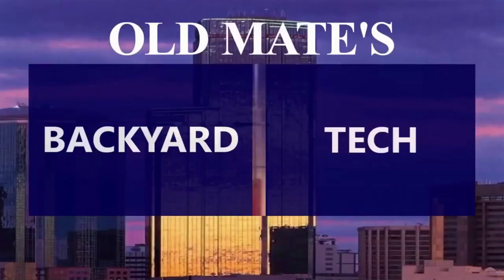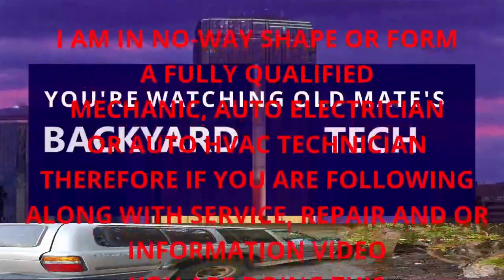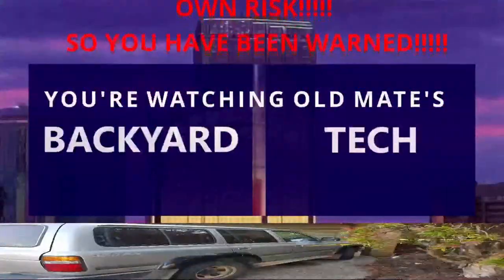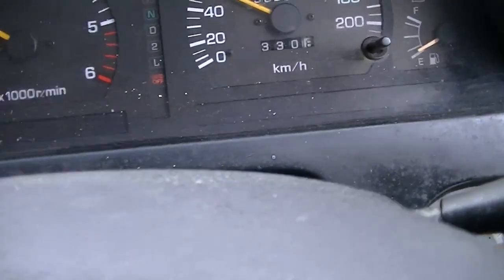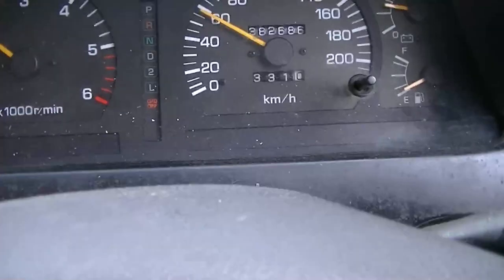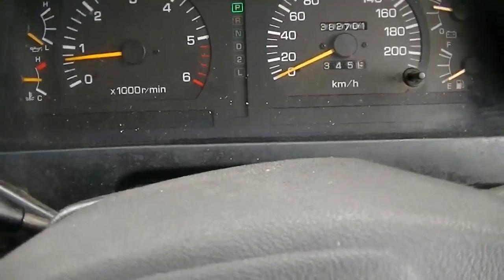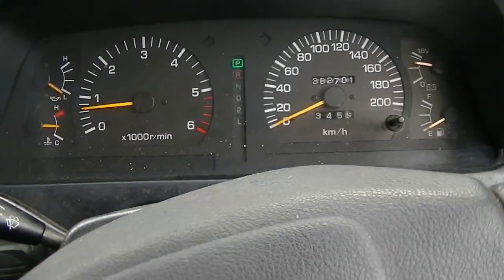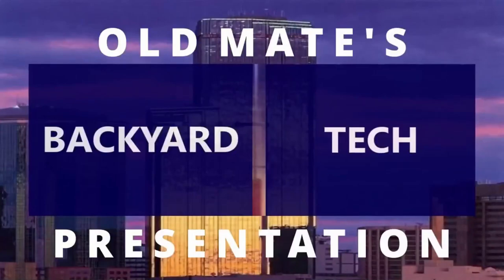80Series - We May Have A Weak/Dying Starter Motor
My 80 isn't happy with what might be either a weak of dying starter motor